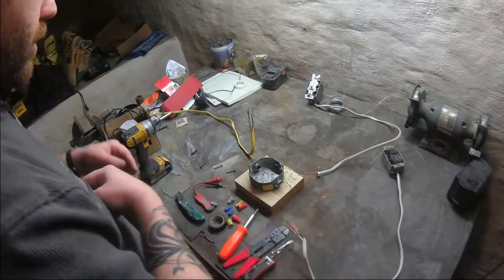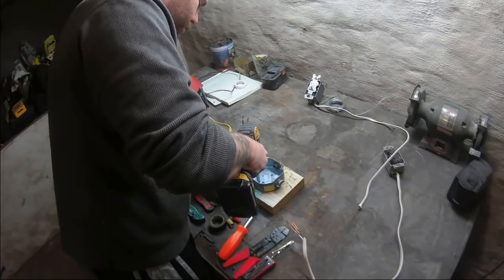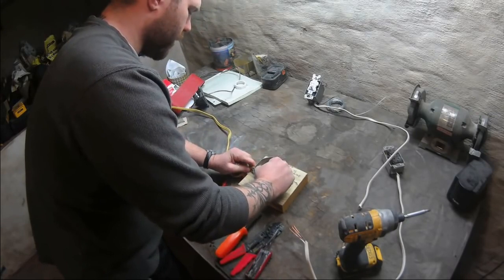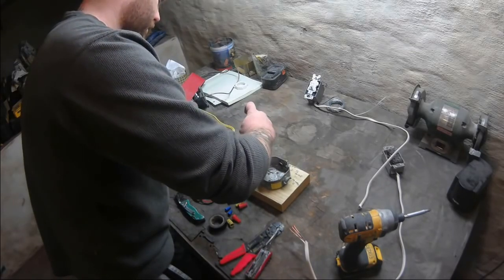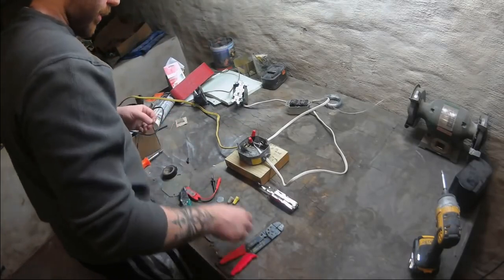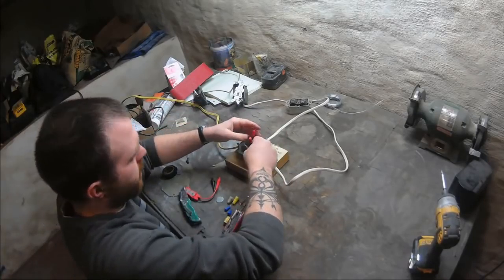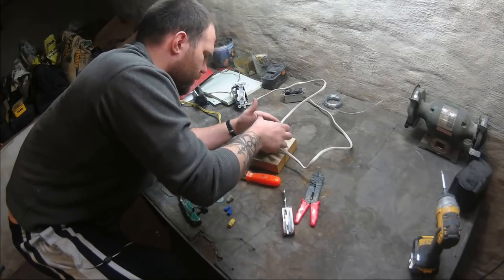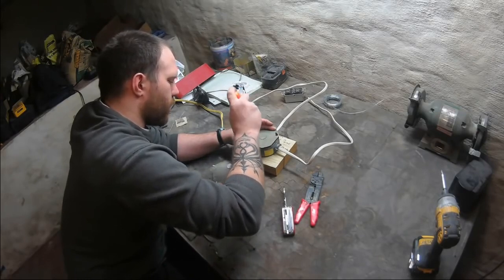D I Y How to Install and use an Electrical Junction Box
In this video I show you how to mount and install an electrical junction box. With a junction box you can power different electrical necessities at the same time that go to different areas of the house.

A few times I say "piggyback" for the ground, but electricians call it a "pigtail".

*Taymac RB550WH Weatherproof Box, Round - (5) 1/2-Inch Outlets, White
*Wire Cutter and Wire Stripper, Stranded Wire Cutter, Solid Wire Cutter, Cuts Copper Wire Klein Tools 11055
*Etekcity Digital Multimeter, MSR-R500 Electronic Amp Volt Current Ohm Voltage Meter Ammeter Multimeters with Diode and Continuity Test Tester, Backlight LCD Display (Red)